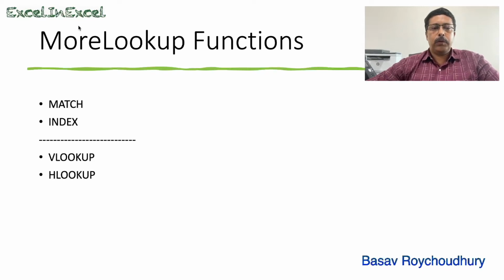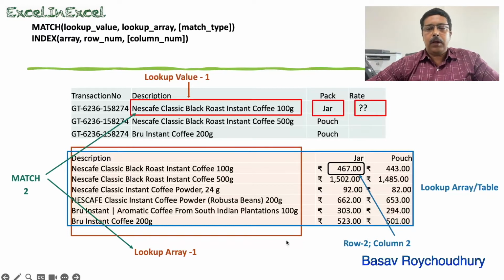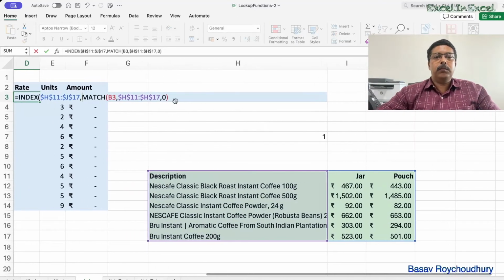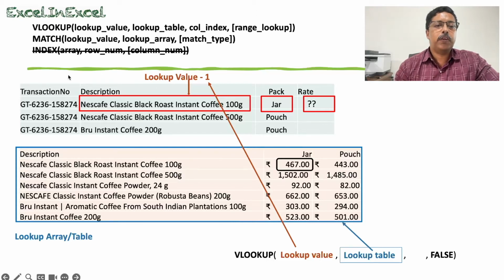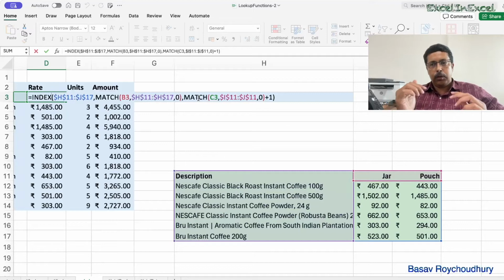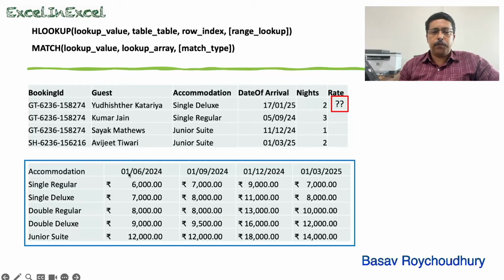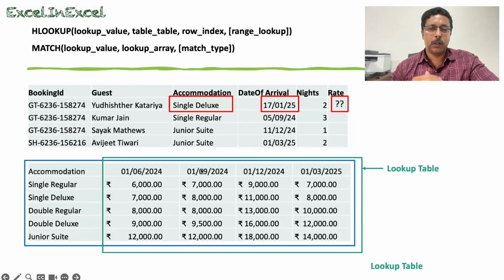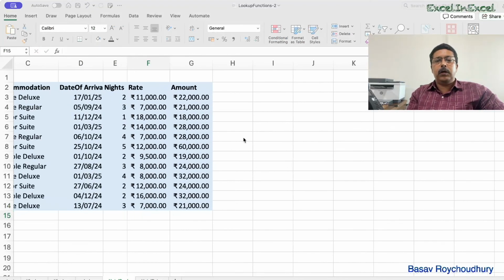Lookup Functions in Excel (Part B)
In this video, we continue to explore Excel Functions which are used to lookup for values, especially for two variable lookups.